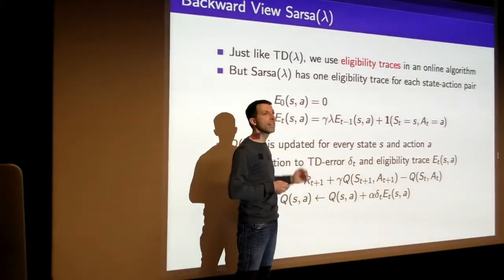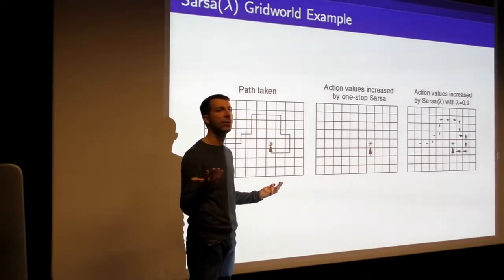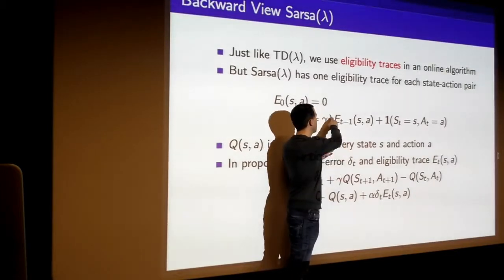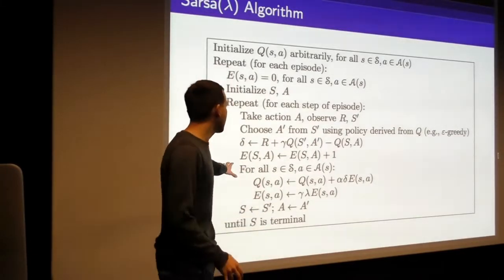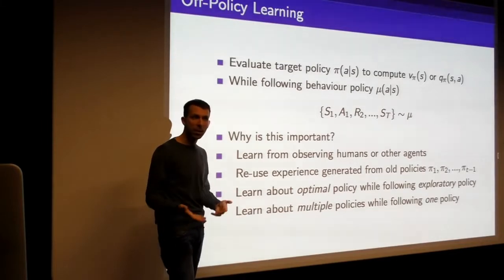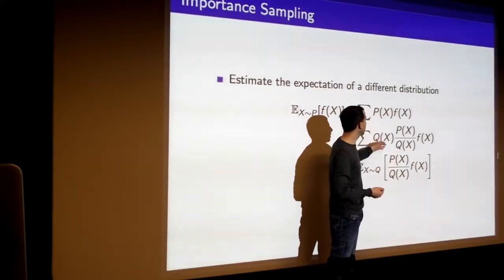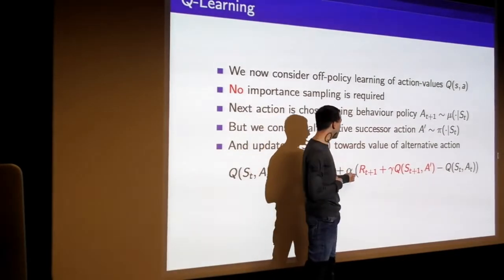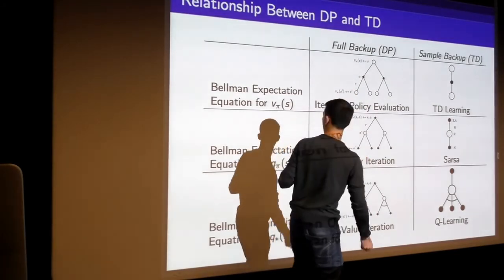RL Course by David Silver Lecture 5 Model Free Controlpart3